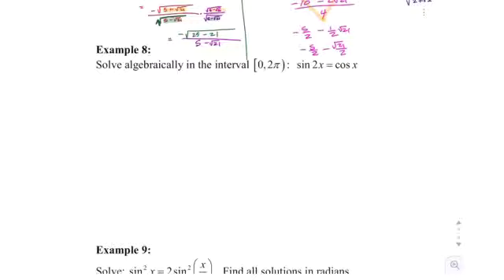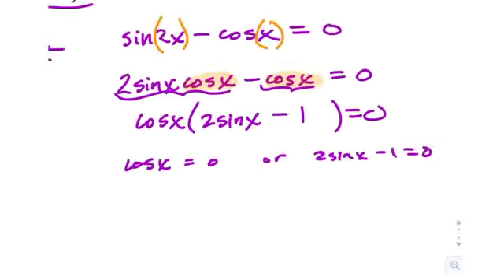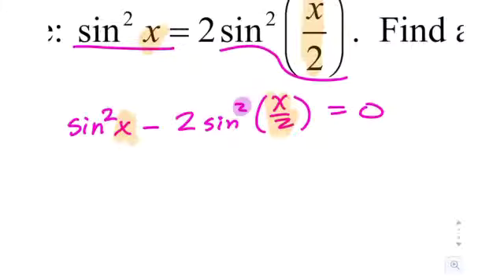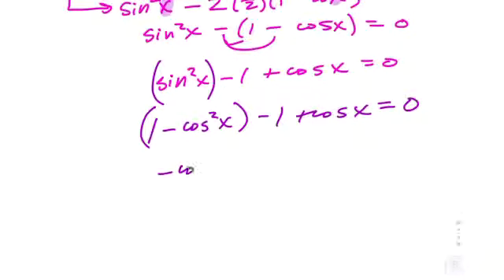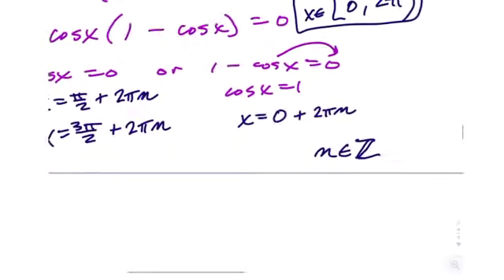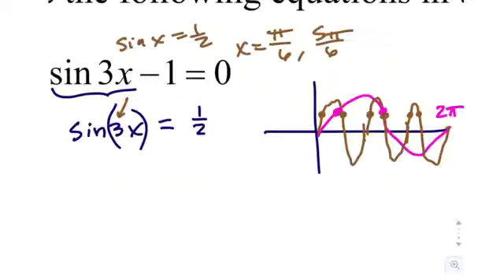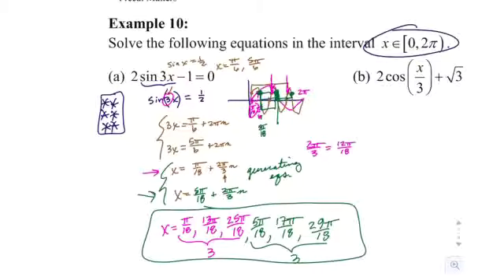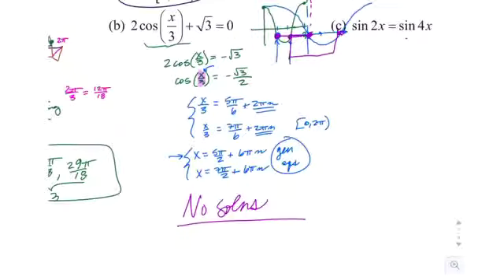Precal 06.4 Ex 08-10b